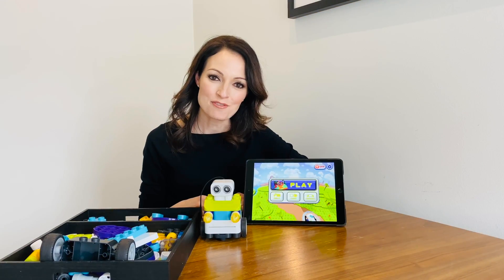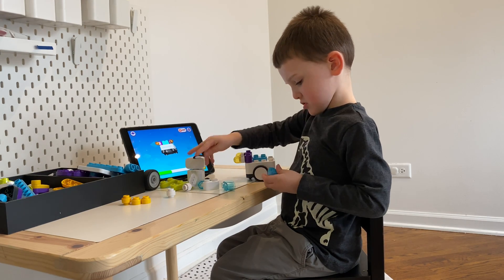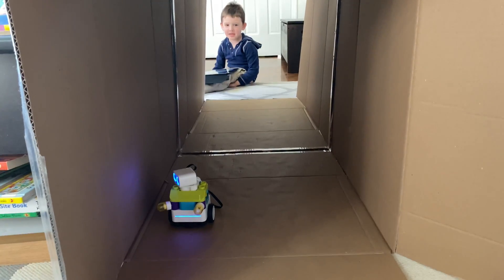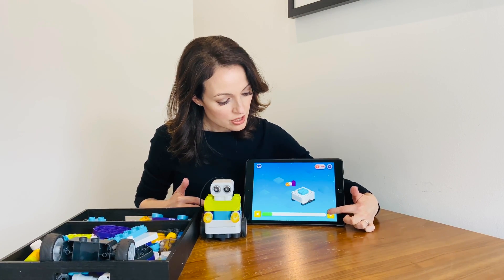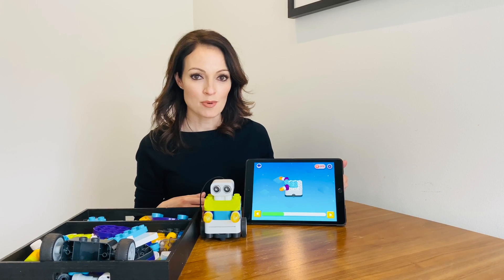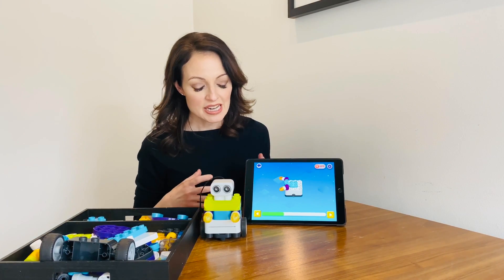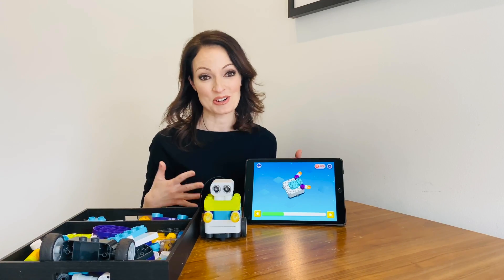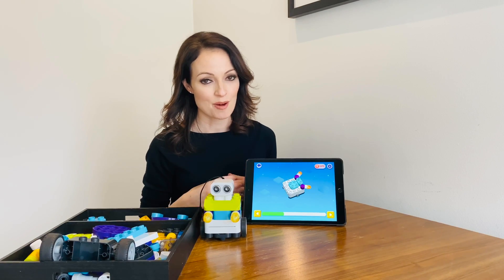Play with Botzees Episode 1 | Pai Technology | STEM Toys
Learn about how Botzees is a great learning toy for kids! Marisa breaks down how Botzees teaches following directions and spatial reasoning.

Botzees Junior Dino Pack